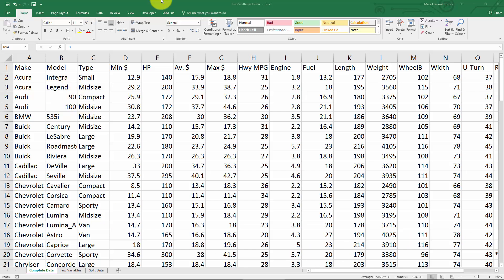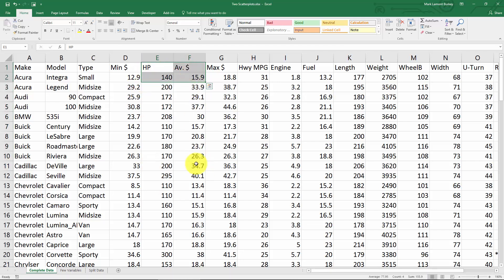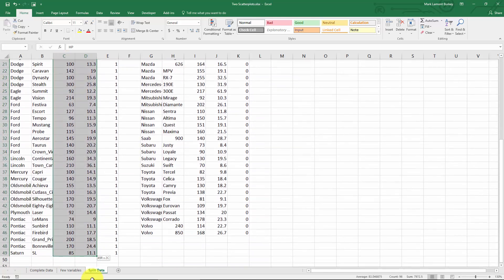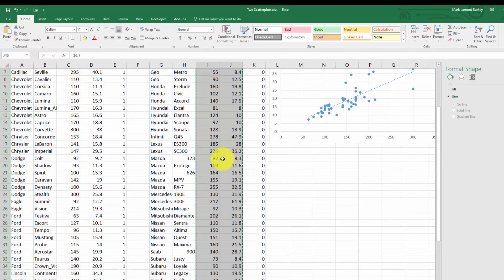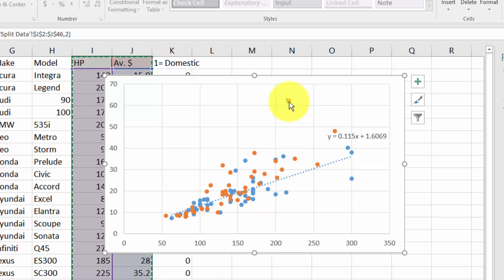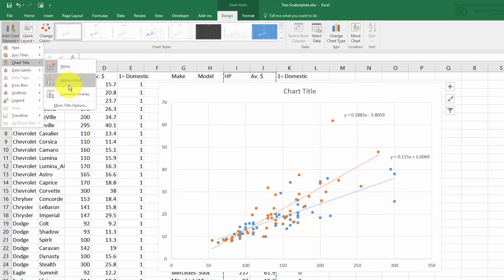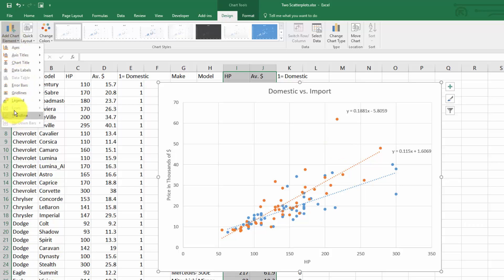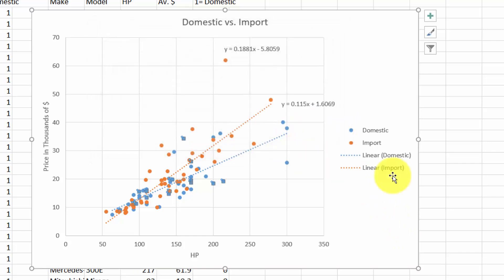Excel: Two Scatterplots and Two Trendlines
Here we add two series in one scatter plot, and make separate trendlines for them.